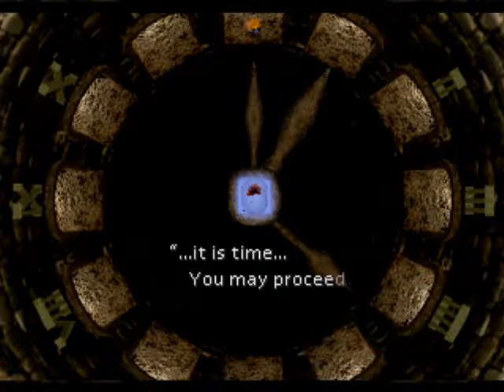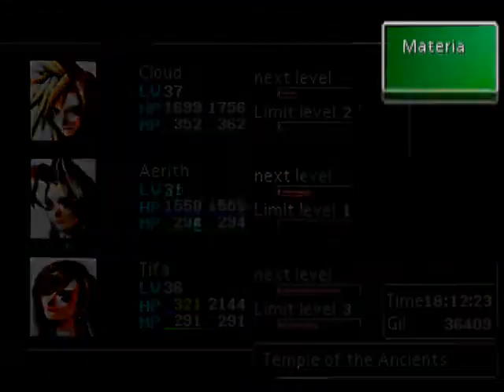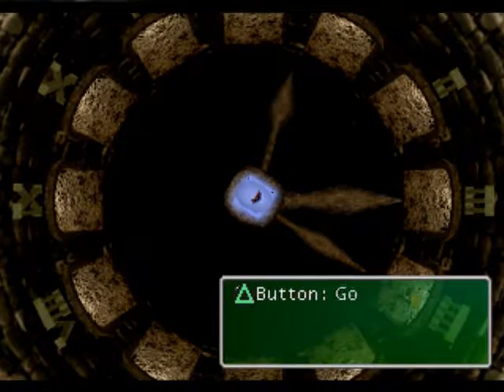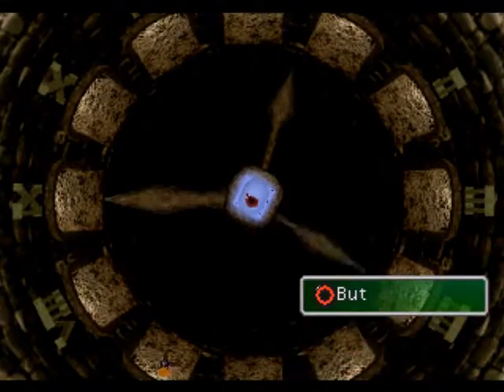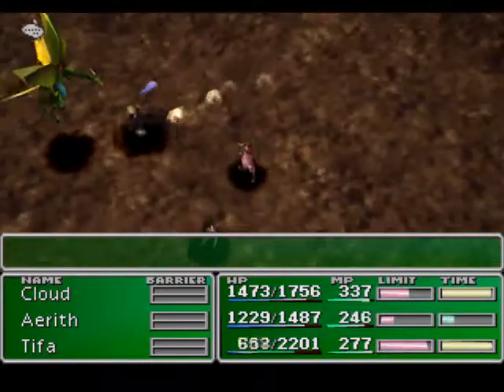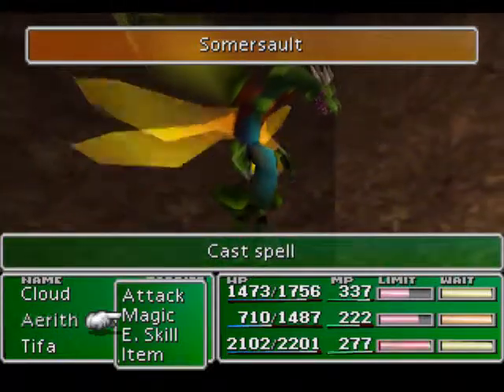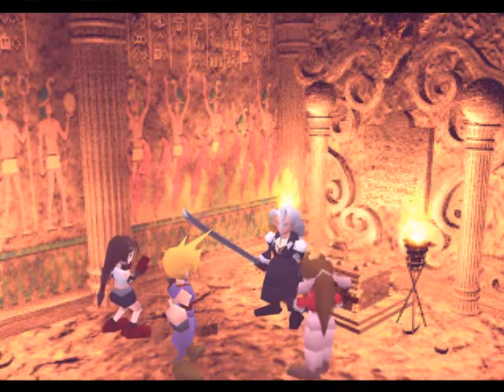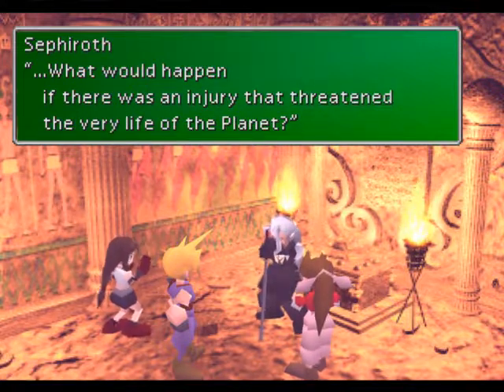[ENG] Let's Play Final Fantasy 7 - Part 47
Weird things. Weird place. Weird 'people'.